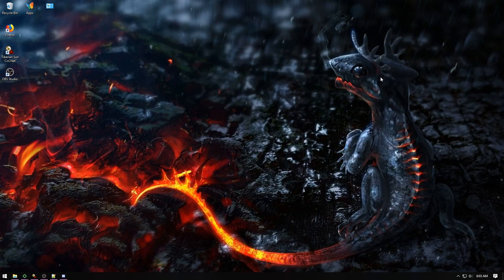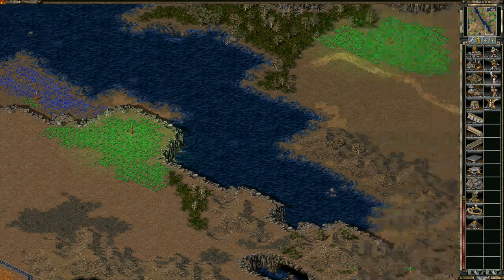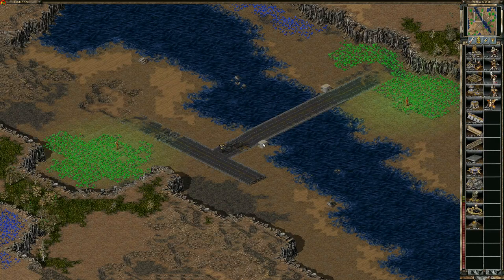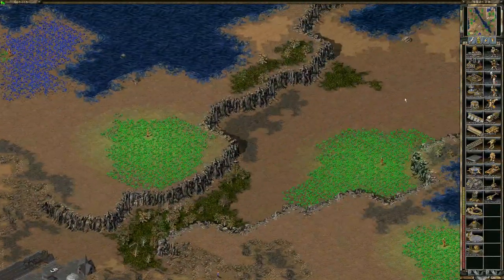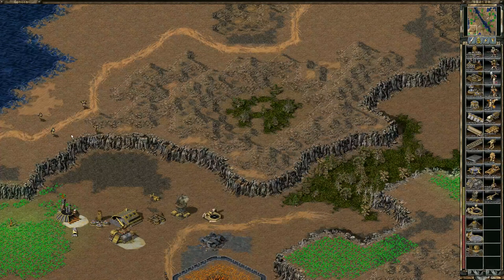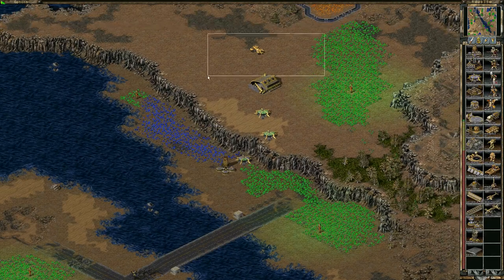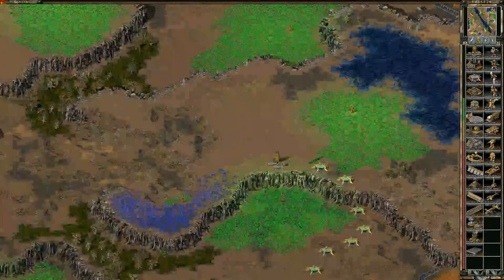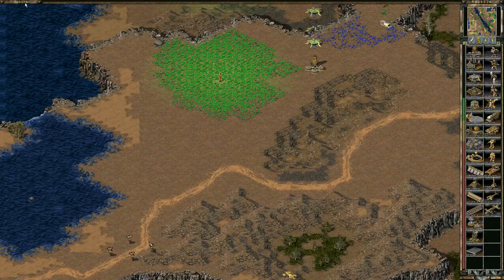Ninja's Tiberian Sun "Forest Fires" Training Guide